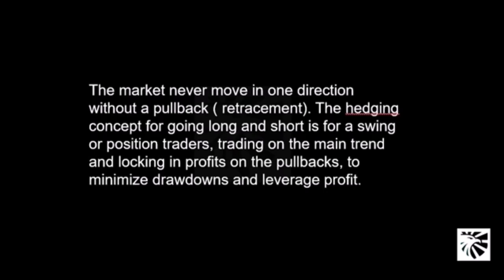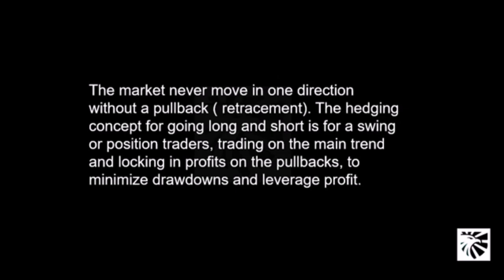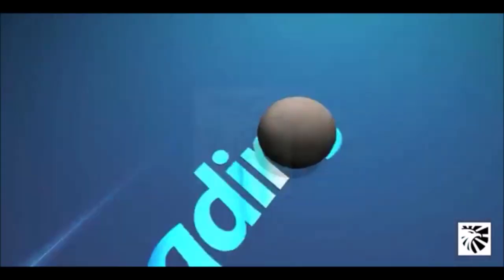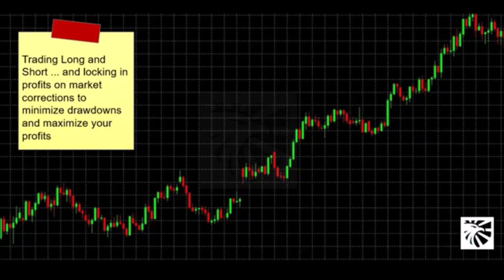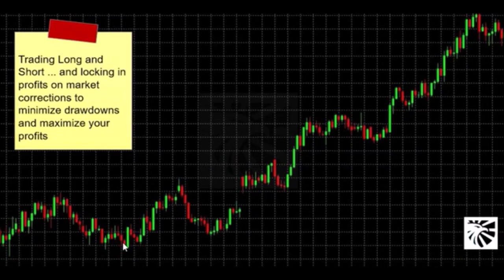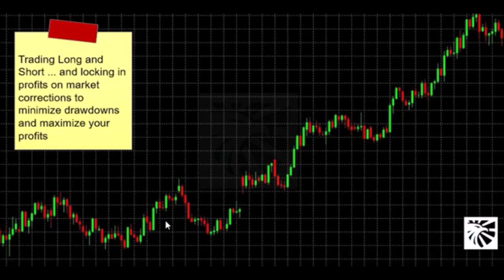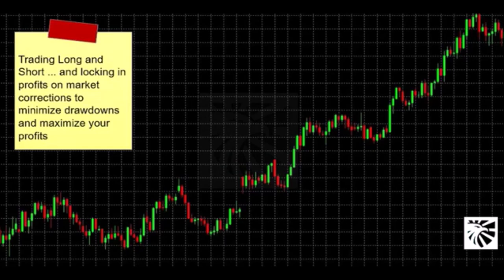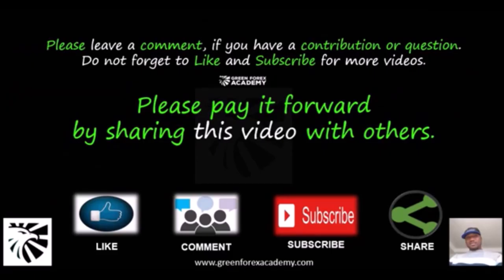Hedging Best Buy Sell Strategy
In this video you will learn Hedging best buy sell strategy. This will help you to minimize your loss and maximize your profit. Hedging is a strategy to protect one's position from an adverse move in a currency pair. I am here helping traders become more profitable

At Green Forex Academy we believe that trading is a skill that can be learn over time and NEVER consider it as a  get rich quick scheme. Always factor the risks and efforts that must be put into achieving such a goal. Your positive motivation is key to trading success. Winners never quit and quitters never win, so keep moving forward and be a winner.

Green Forex Academy will teach you how to trade with a plan and be discipline to stick to your plan and strategy because that is the way you can become successful in trading. Avoid taking trading decisions based on emotions.

Equities, Futures, Options, and Currency Trading have large potential rewards, but also large potential risk. You must be aware of the risks and be willing to accept them in order to invest the forex, futures, options etc.

Absolutely do not trade with money you can’t afford to lose.

Our website or Youtube Channel is neither a solicitation nor an offer to Buy/Sell equities, futures or options etc. No representation is being made that any account will or is likely to achieve profits or losses similar to those discussed on this channel. The past performance of any trading system or methodology is not necessarily indicative of future results. Absolutely consult your Registered Financial Advisor and your Risk Trading Plan before ever investing or trading any financial instrument!

Hedging Best Buy Sell Strategy will help you stay in profit.